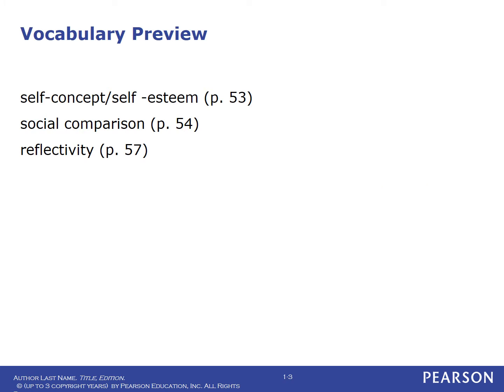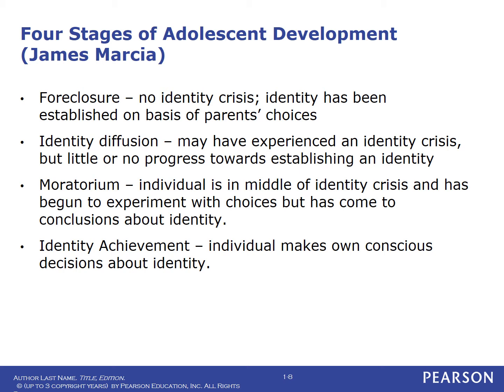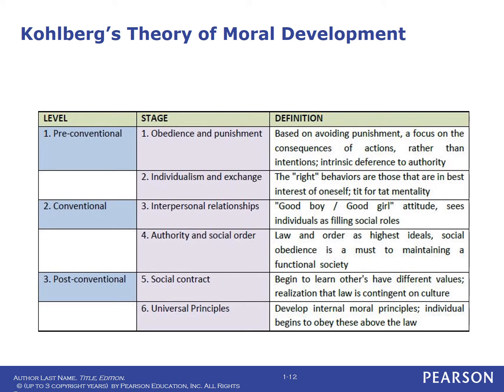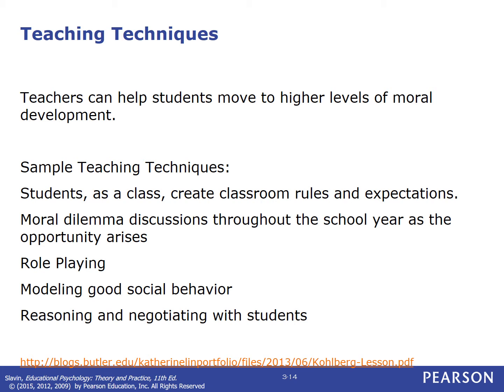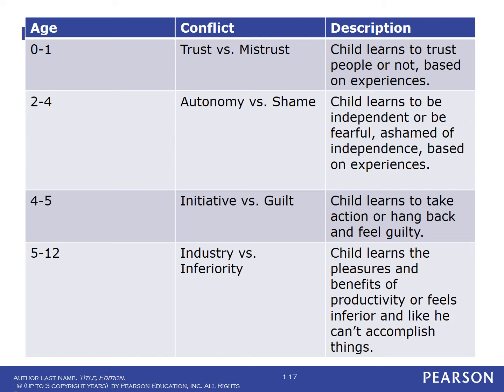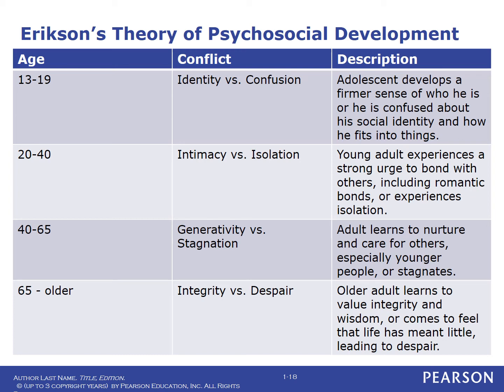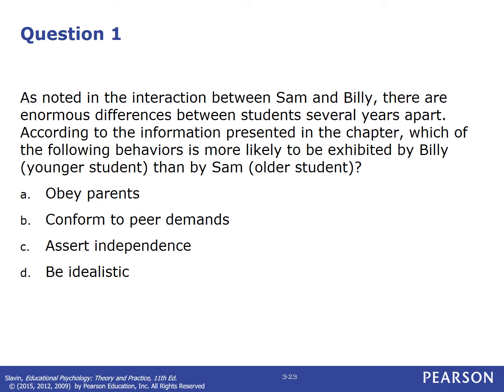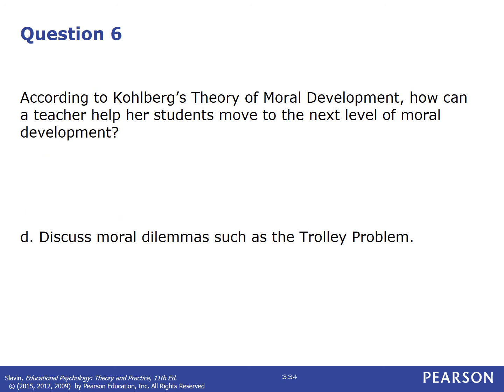Week 4 Socialemotional Development